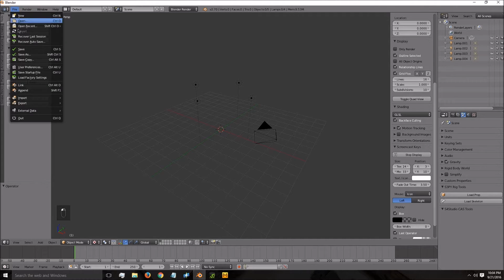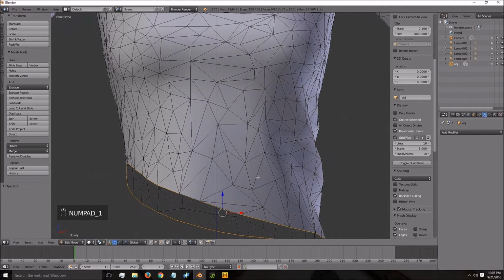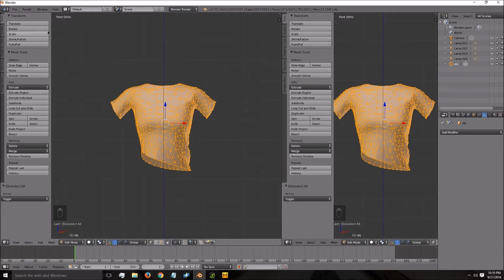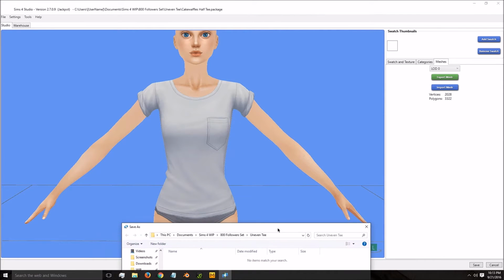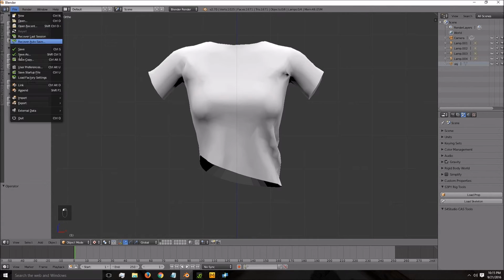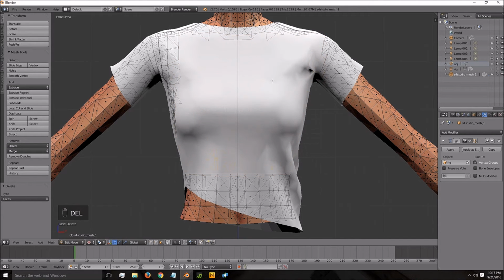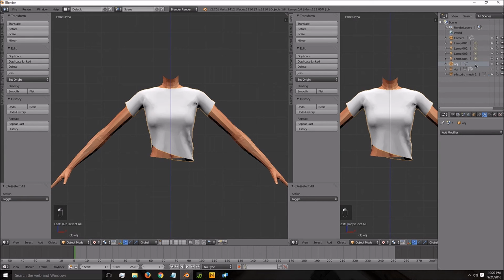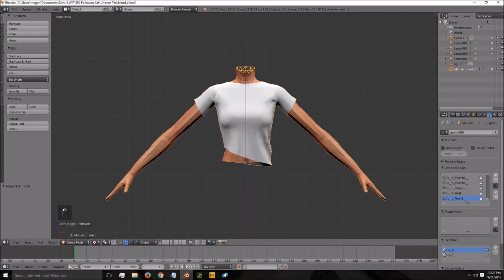Part 2: How to Make a Mesh for The Sims 4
Disabled comments for all parts of this tutorial. I'm tired of the rude and ungrateful comments.